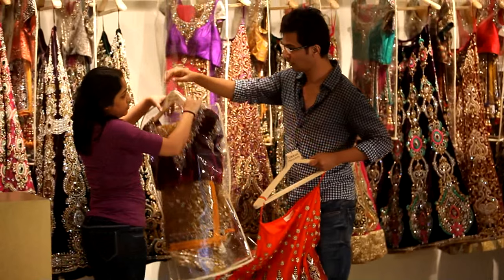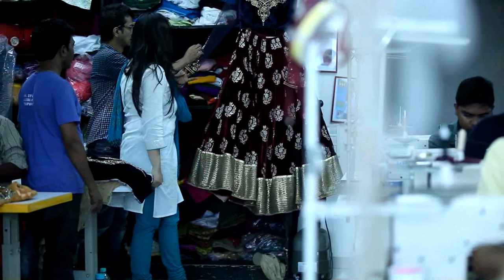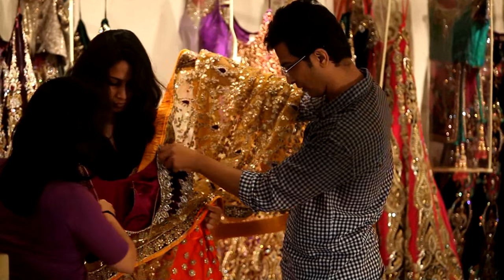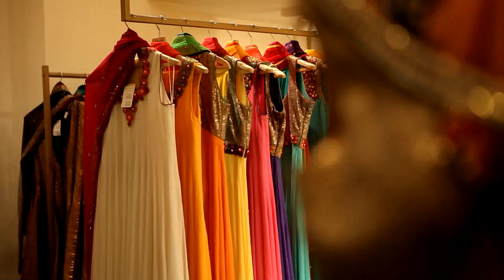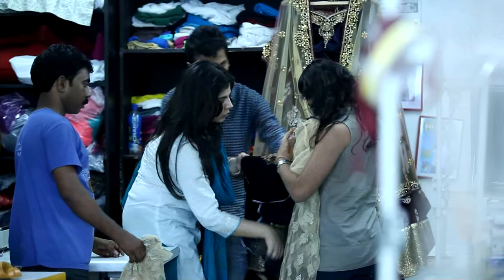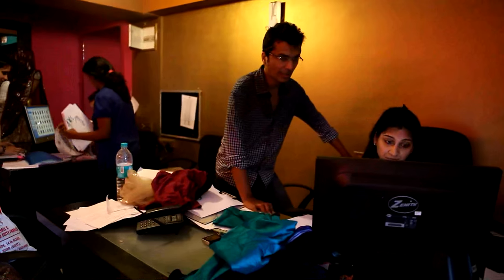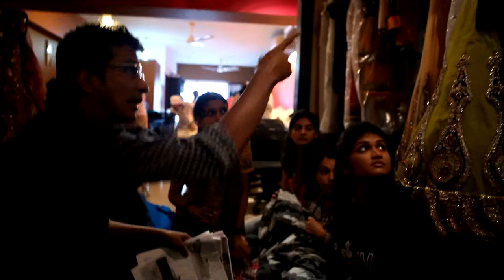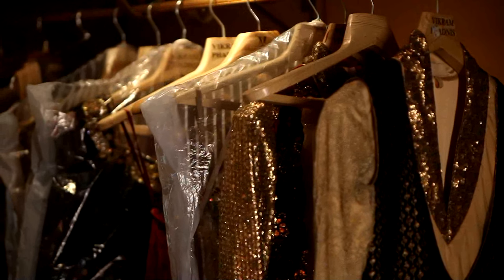Blenders Pride Documentary(2011) - Vikram Phadnis